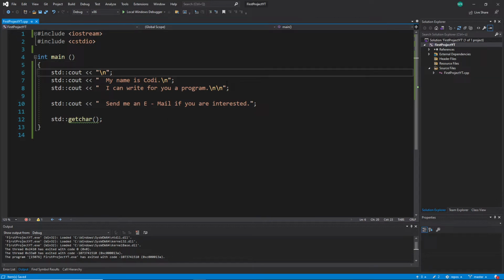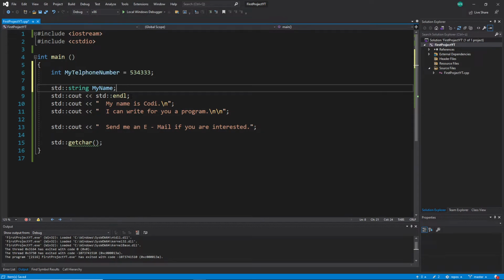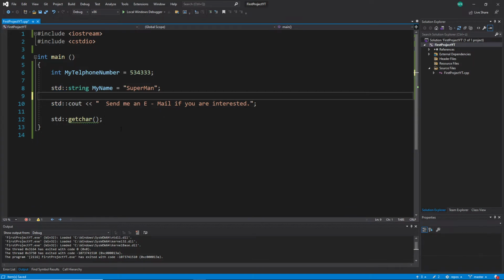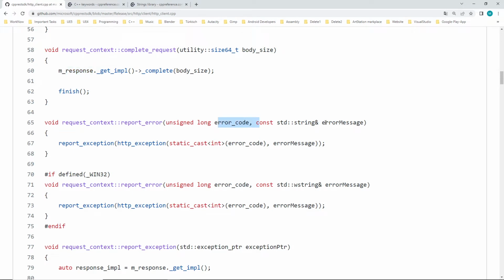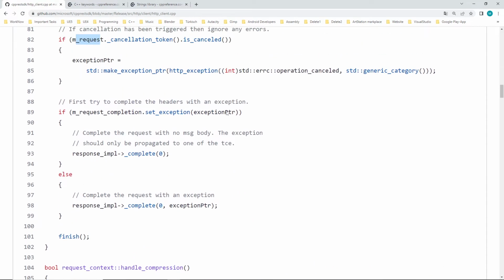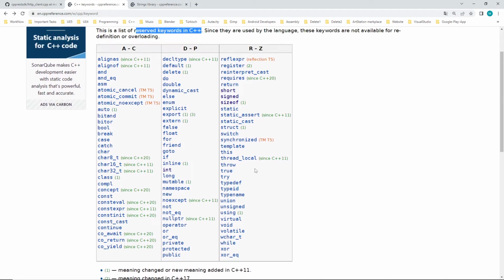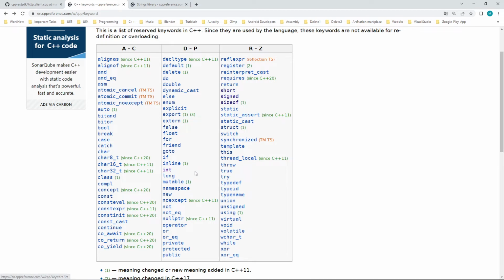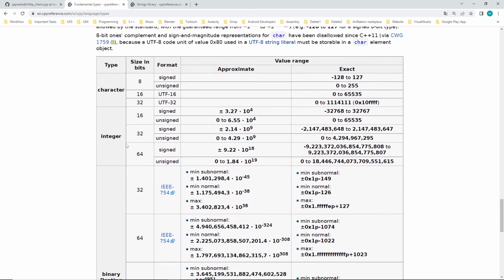C++ Beginner Tutorial - Basics - Video 15 - Keywords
Here we learn little bit about keywords.